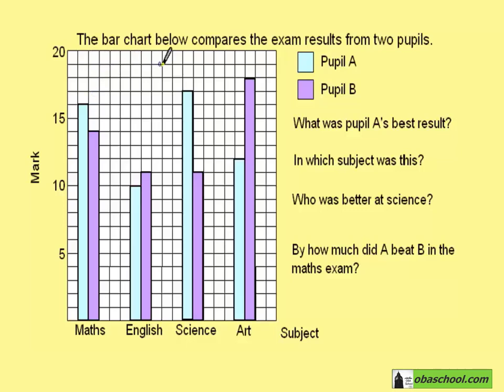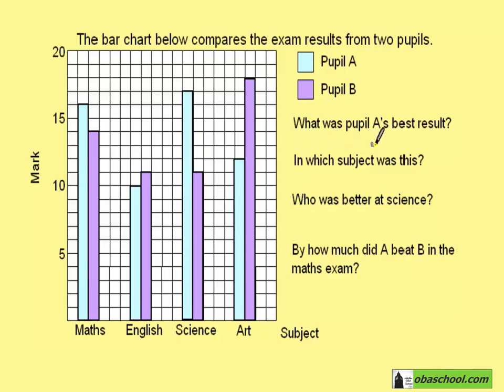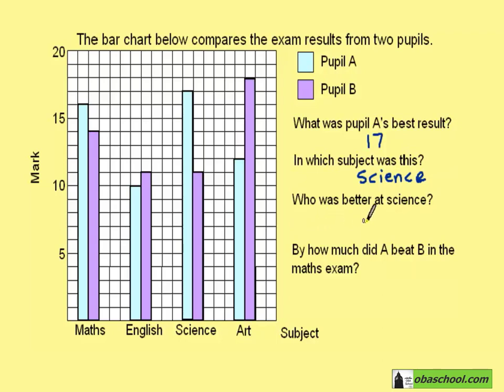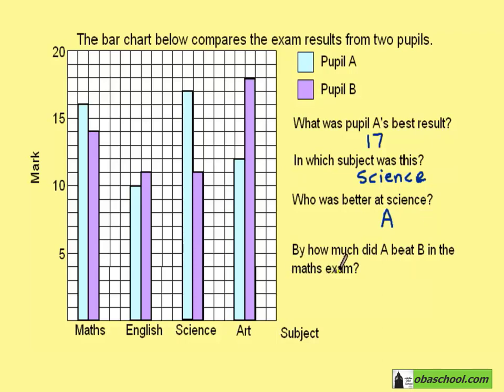Further Statistics – 1.25 Interpreting Histogram – Bar Chart Ex 2